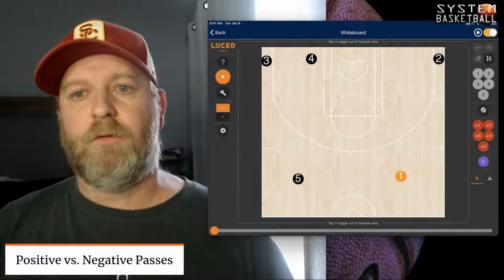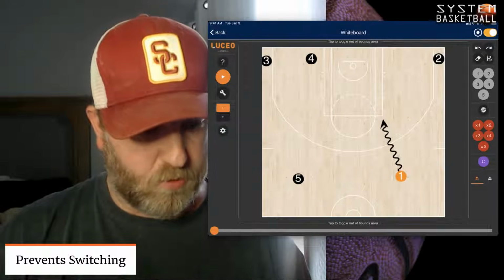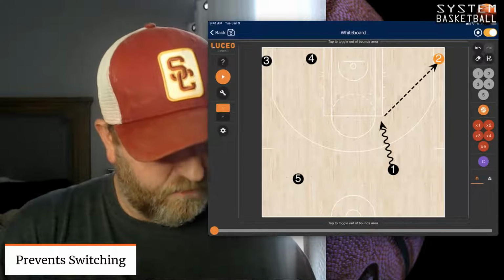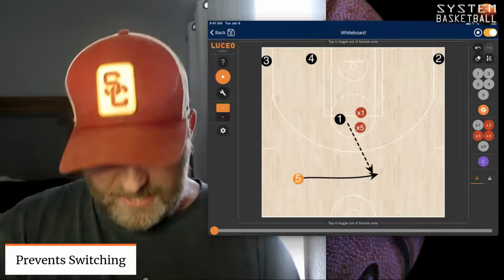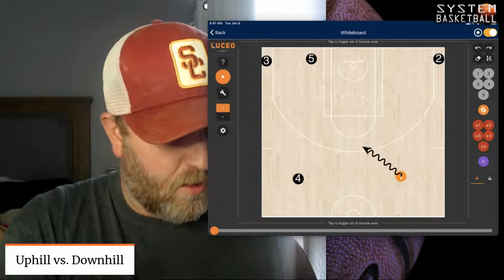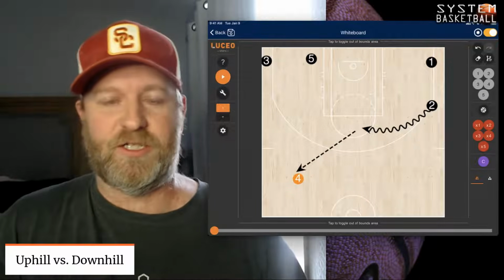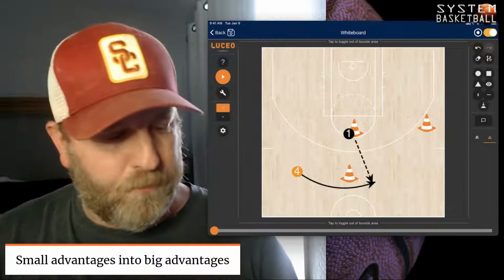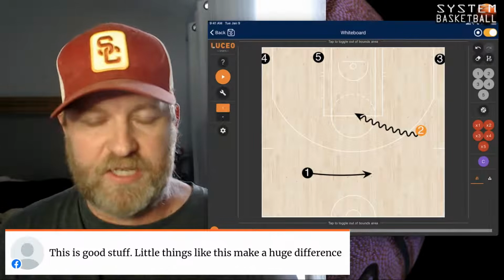Dribble Drive Motion Offense - Why Positive vs Negative Passes?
I will be discussing the importance of throwing positive passes vs. negative passes inside the dribble drive motion offense.

Learn the Dribble Drive Motion Offense from A to Z with our online course:

Follow Coach Hart on Social Media for more X and O coaching tips daily